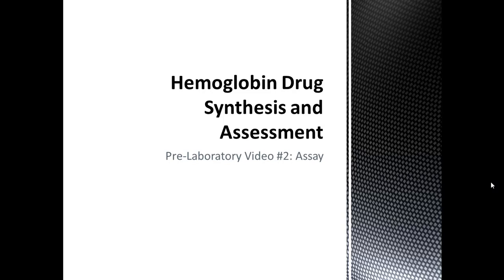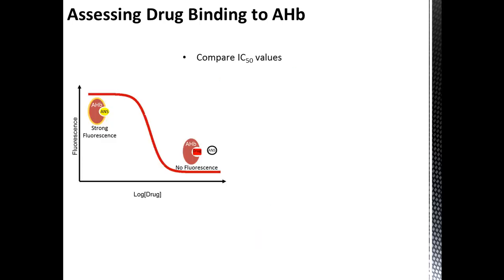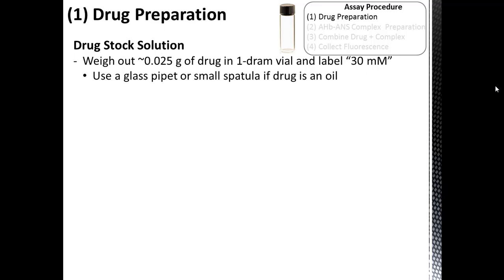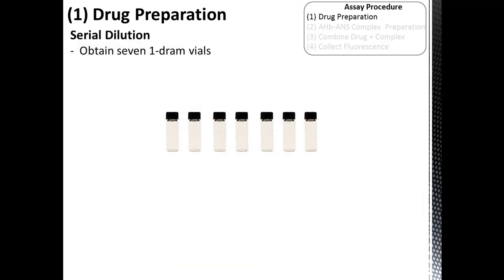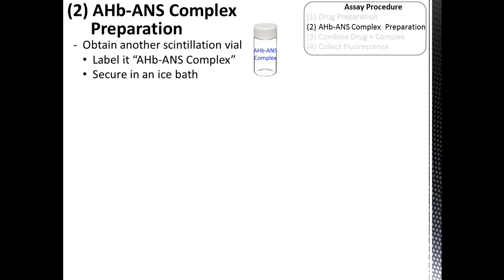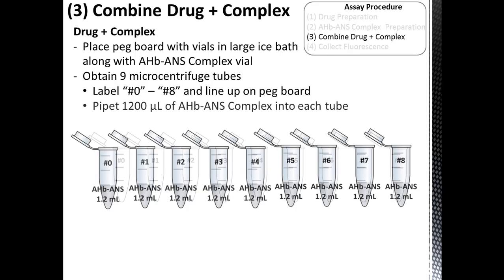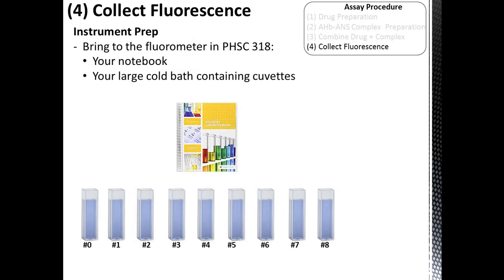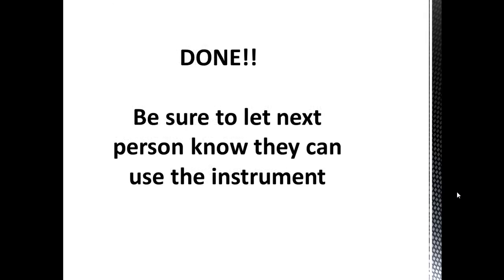Hemoglobin Drugs Pre-Lab Video #2: Assay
Please be sure to watch this pre-lab video before you perform the protein binding assay!